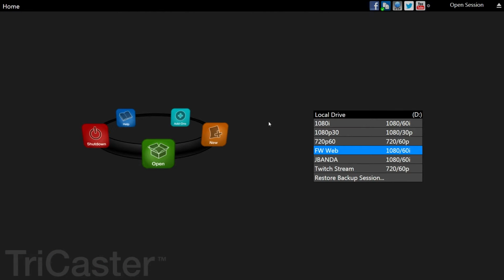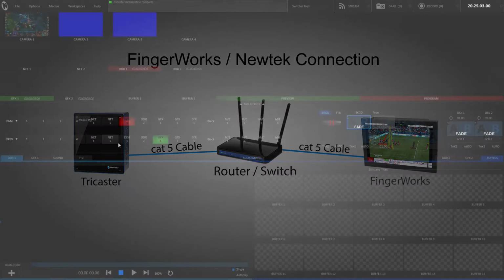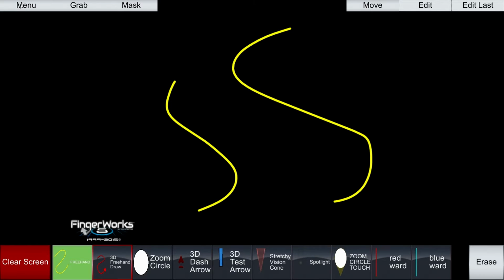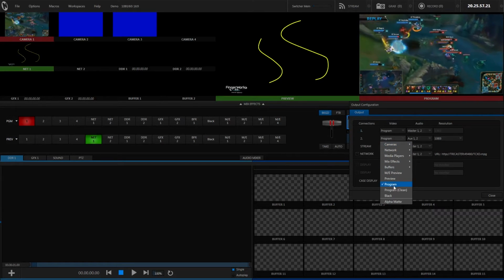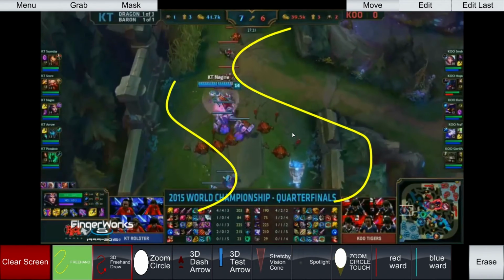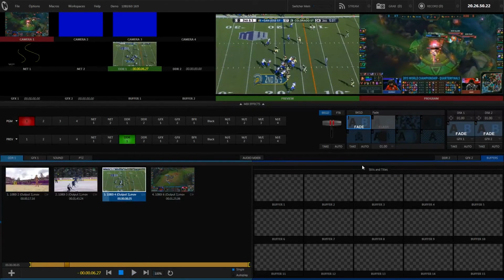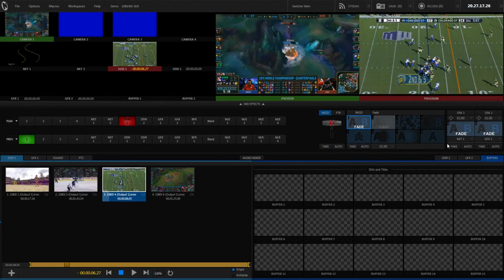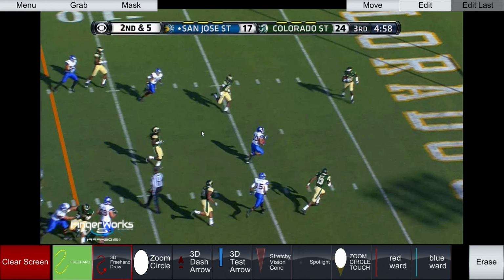FingerWorks Telestrators - TriCaster Mini - Demo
Fingerworks Telestrators demo with NewTek's TriCaster Mini